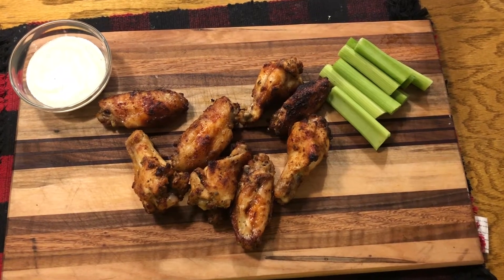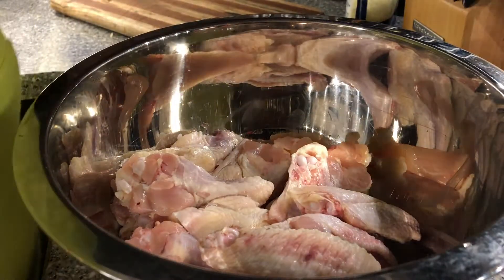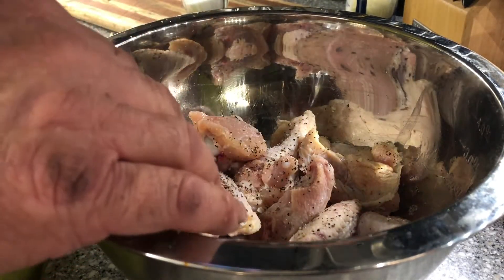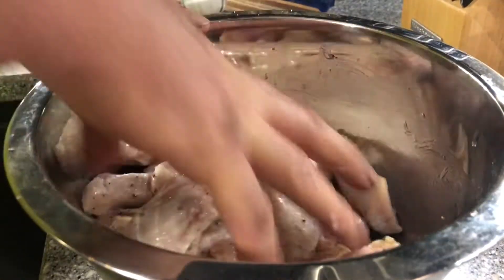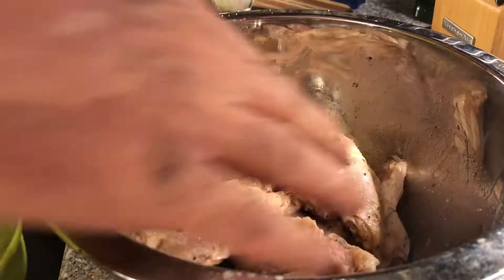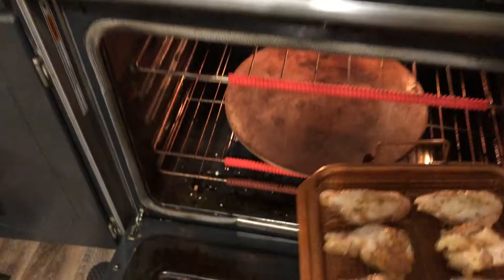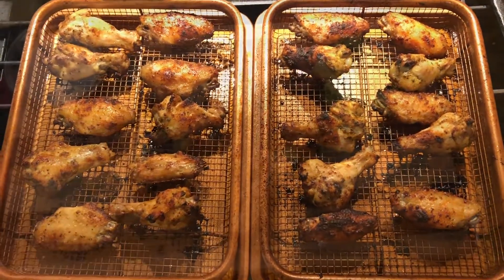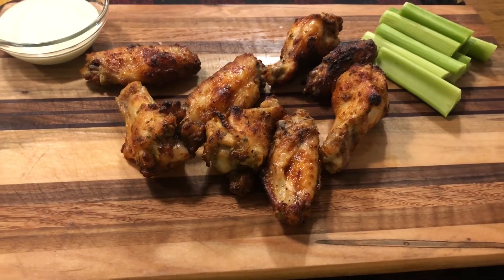Clay’s Diabetic Friendly Baked Hot Wings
Having being recently diagnosed and having a love for cooking, I wanted to share with others this recipe for baked hot wings.   This can be made as hot or as mild as you prefer.
Please try this out and let me know what you think. Hey, woodworkers have to eat too.